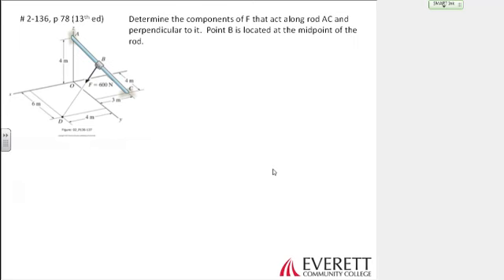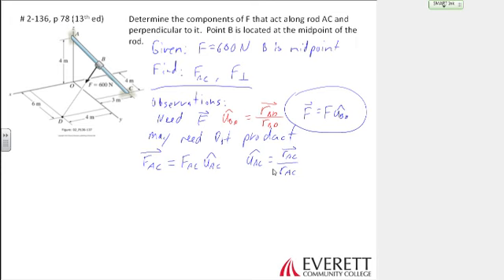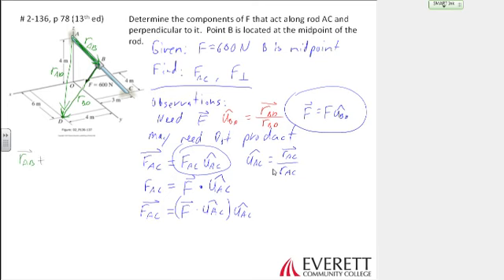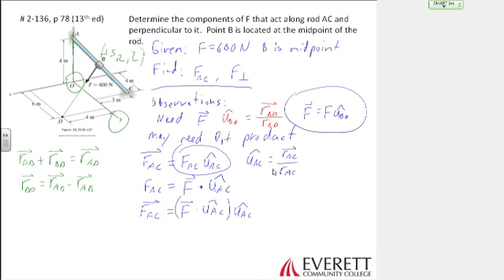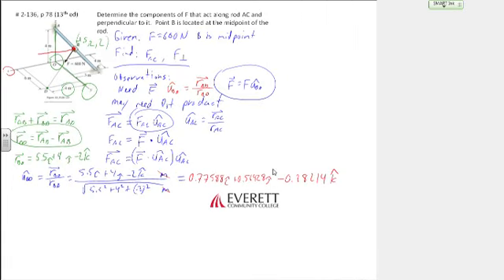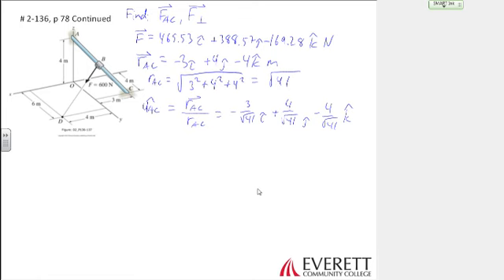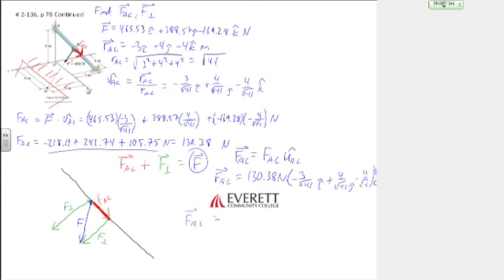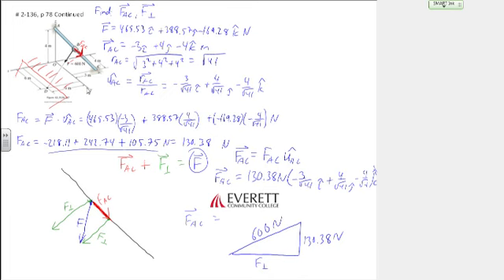Dot Product Example problem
This video was taken in-class as we solved example problem 2-136 in the 13th edition of the Hibbeler text. This example problem uses the Dot Product to break a 3D vector into components parallel and perpendicular to a line. At the very end, it cuts off before the final calculation is completed, however you simply need to complete the Pythagorean theorem.